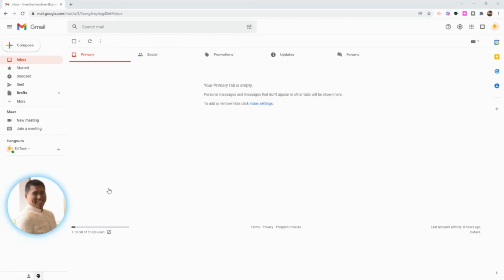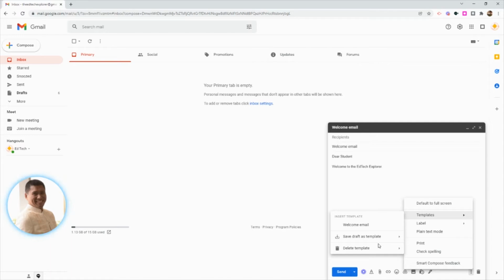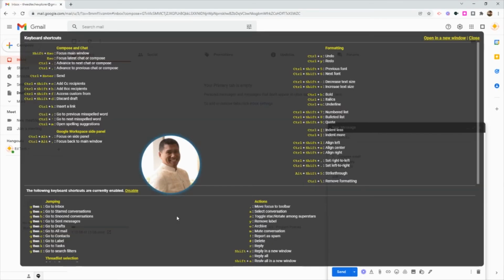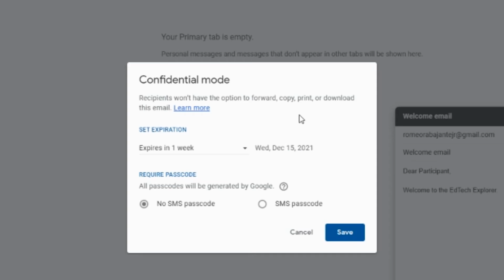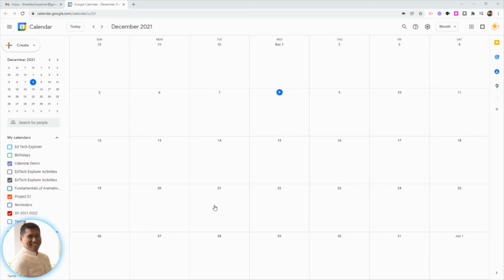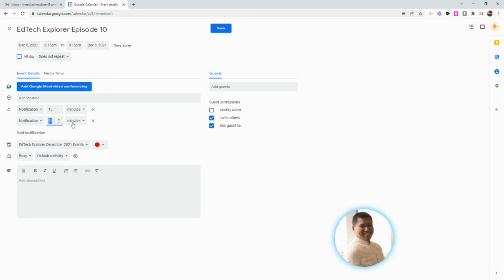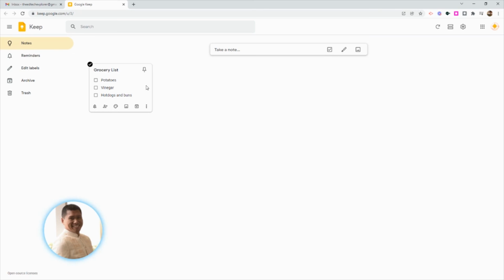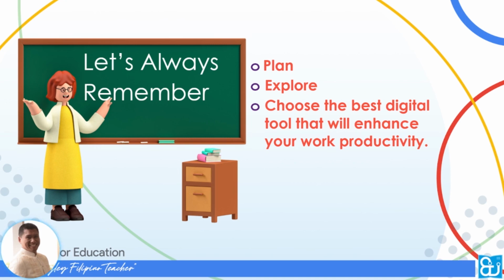The Googley Filipino Teacher Episode 04: Google Workspace for Work Productivity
In this session, learners will be taught on how to utilize Gmail, Google Keep, and Google Calendar for their daily activities.